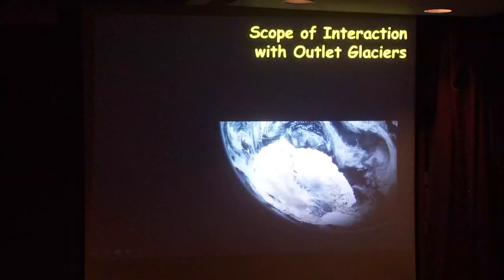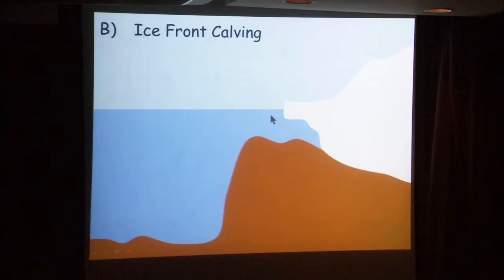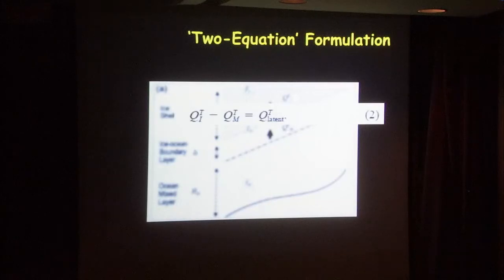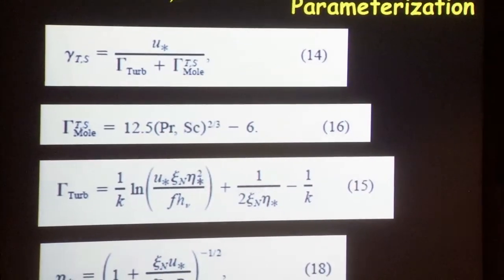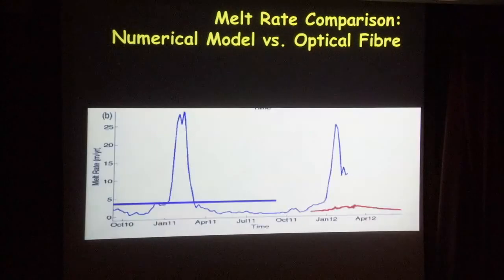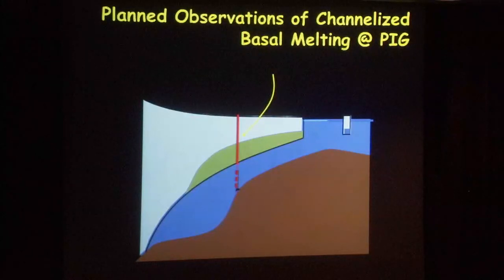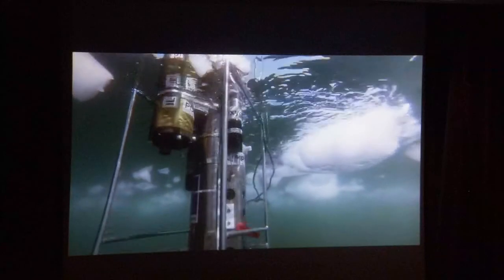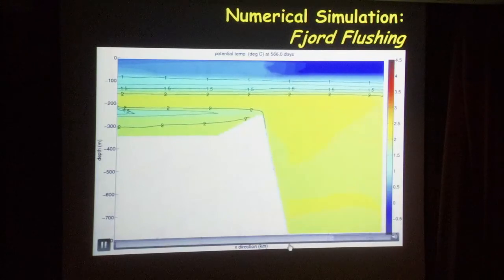Ocean-Ice Interactions: An Oceanic Perspective - David Holland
David Holland from New York University discusses Ocean-Ice Interactions: An Oceanic Perspective. This talk was part of The Sleeping Giant: Measuring Ocean Ice Interactions in Antarctica short course at the Keck Institute for Space Studies at Caltech on September 9, 2013.